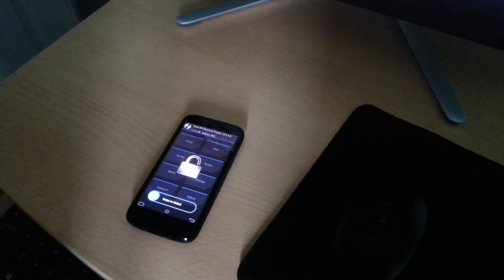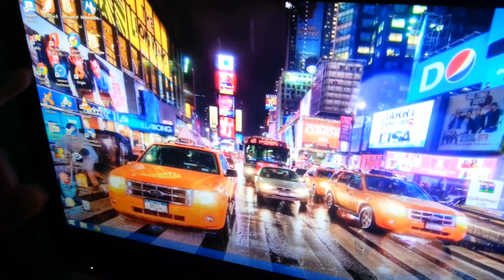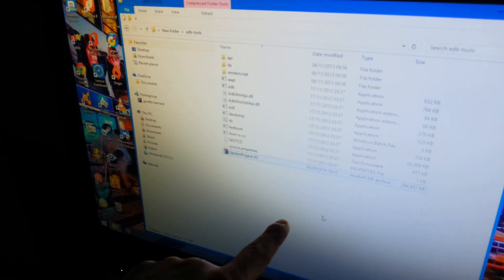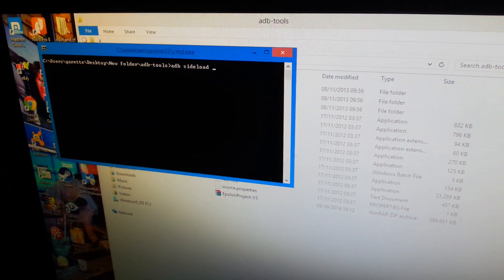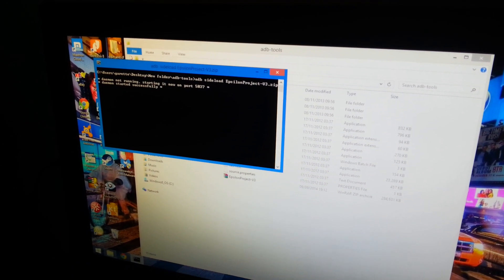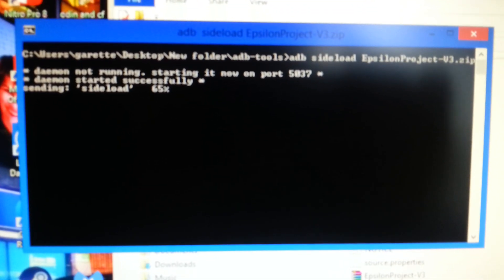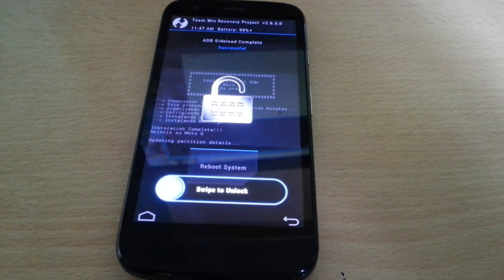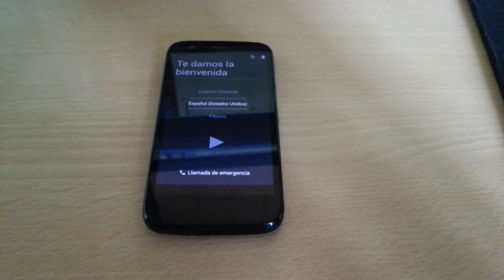Motorola Moto G (How to ADB Sideload a Rom)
This is a video tutorial showing you how to sideload a custom rom onto your phone if u accidently wiped your internal storage!!

Download the Android SDK and Motorola USB drivers from here simply sign in using your google+ account